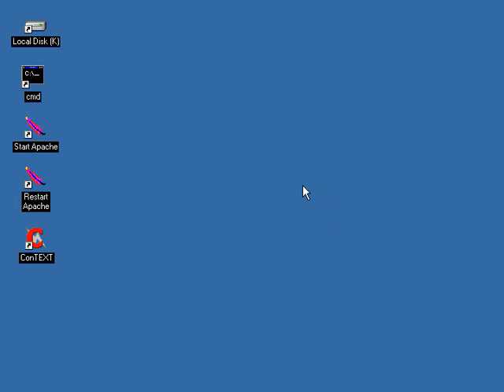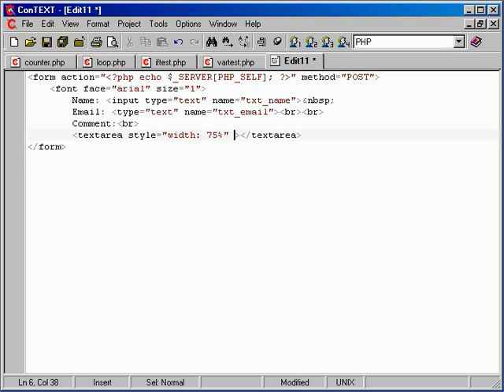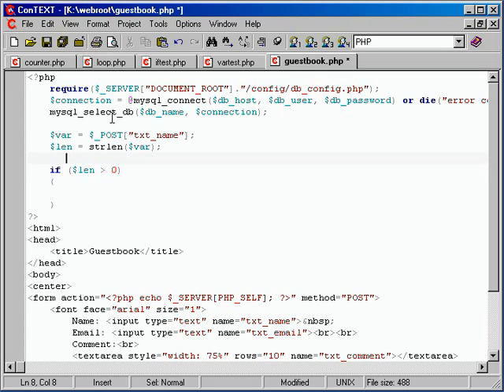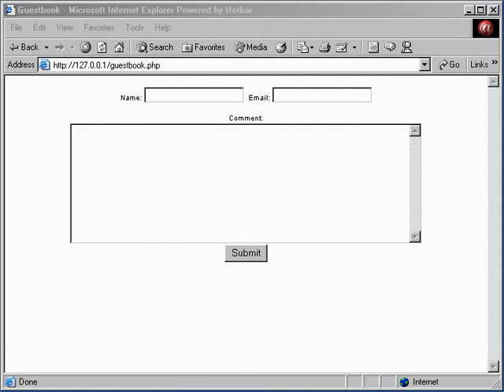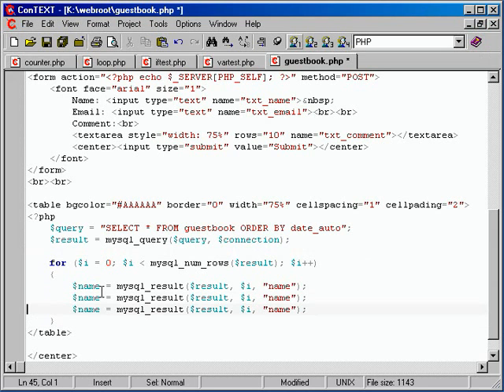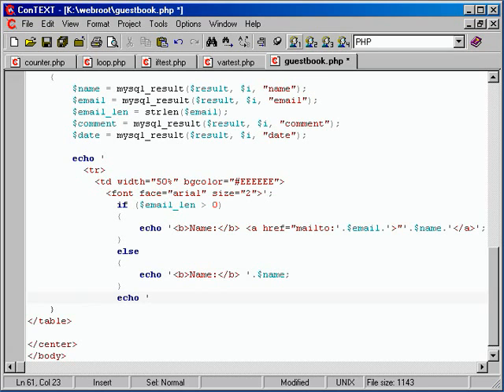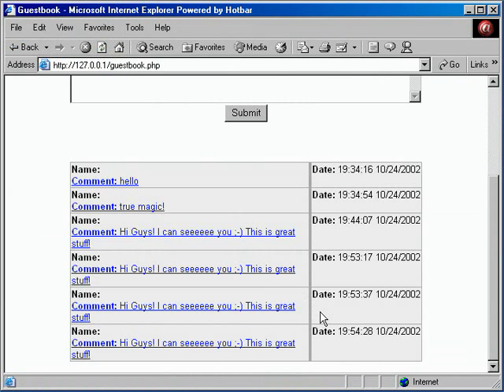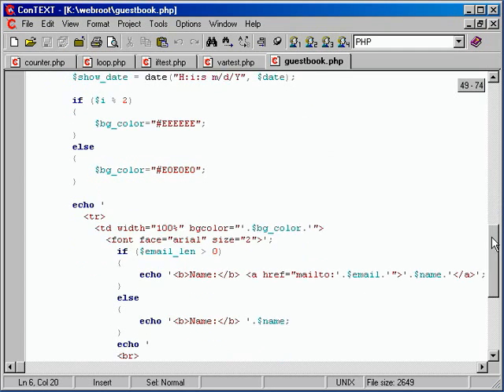PHP & MySQL Course 17 Writing a Guest Book